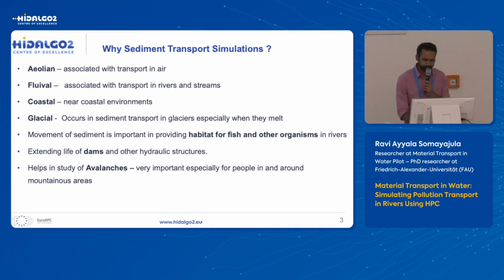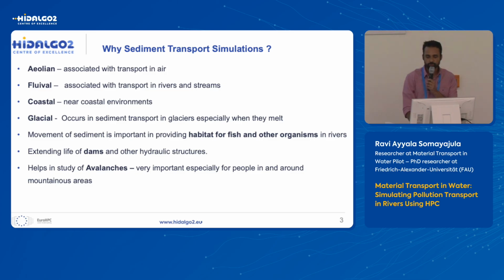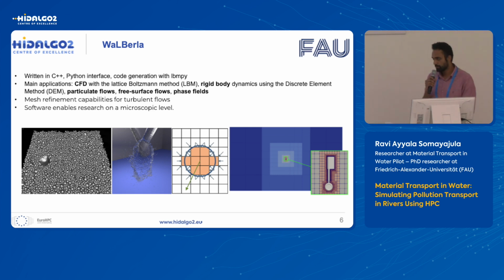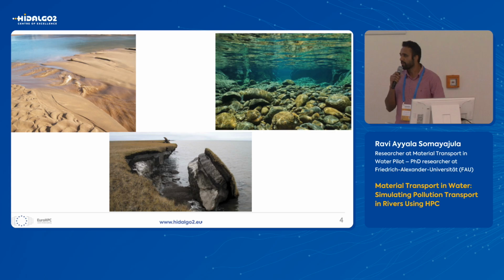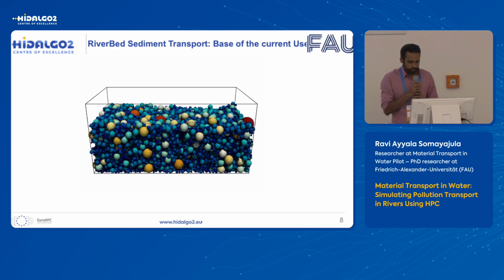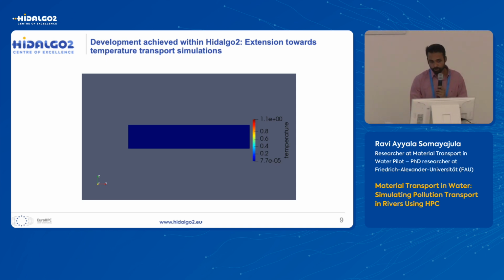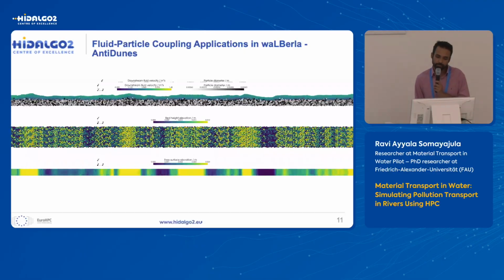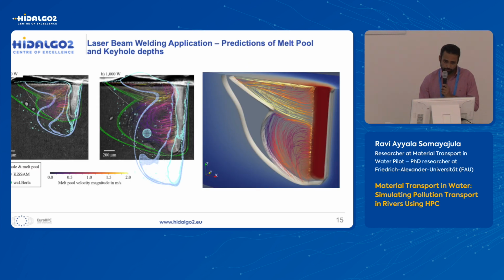HiDALGO2 Clustering Event - Ravi Ayyala Somayajula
Sediment and material transport are fundamental to understanding river ecosystems, coastal health, and civil engineering safety. In this presentation from the HiDALGO2 clustering event, PhD researcher Ravi Ayyala (Friedrich-Alexander-Universität Erlangen-Nürnberg) explores how High-Performance Computing (HPC) is revolutionising our ability to predict these complex multi-phase fluid dynamics.

Key Highlights:
- Beyond the Riverbed: Why microscopic understanding of sediment is vital for fish habitats, dam longevity, and predicting avalanches or permafrost thawing.
- Temperature-Driven Transport: A new focus within the HiDALGO2 project—studying how heat impacts water quality and aquatic life through fluid-particle-scalar integration.
- The Software Stack: An introduction to waLBerla (high-performance C++ multiphysics framework) and lbmpy (automatic code generation for Lattice Boltzmann kernels).
- Scaling to Exascale: Demonstrating the capability to scale simulations across thousands of GPUs on top-tier systems like the Lumi supercomputer.
- Industrial Applications: How the same framework is applied to offshore wind farm suction buckets and 3D laser beam welding predictions.

The HiDALGO2 project develops highly scalable HPC and AI solutions to address global environmental and societal challenges. The HiDALGO2 Clustering Event “HPC and Big Data Technologies Addressing Global Challenges” was held on 4 November 2025 at the High‑Performance Computing Centre Stuttgart (HLRS), in Stuttgart, Germany.

 Organised by Future Needs, the HiDALGO2 leader in Outreach, Awareness, and Impact Creation, the event brought together leading researchers, industry experts, policymakers, and SMEs to explore how high-performance computing (HPC), big data and AI technologies can tackle complex environmental and societal challenges.

Videos created by Future Needs, Dissemination and Communication Leader for the Hidalgo2 project.